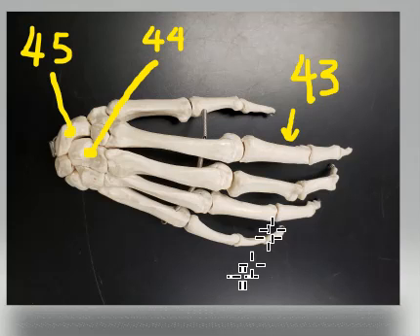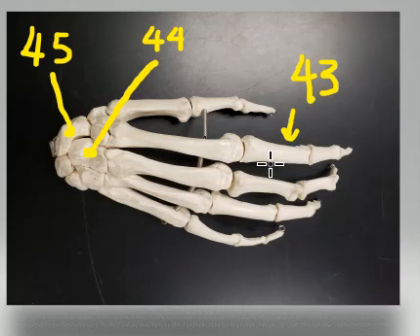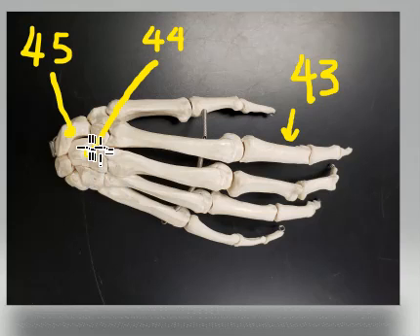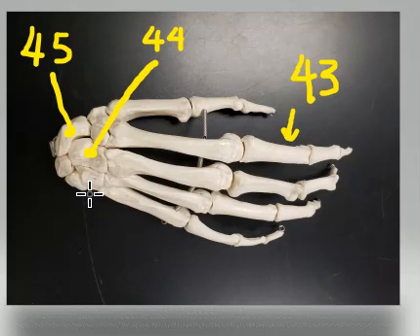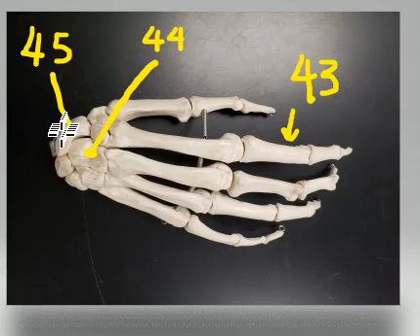Bones mock practical A 43-45